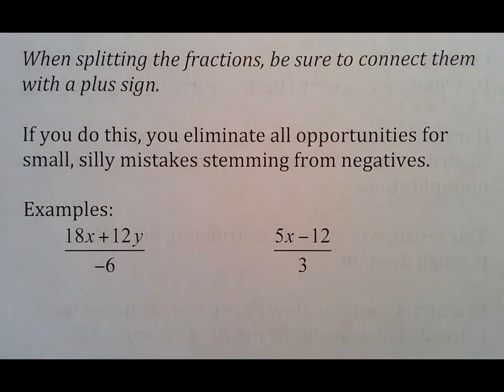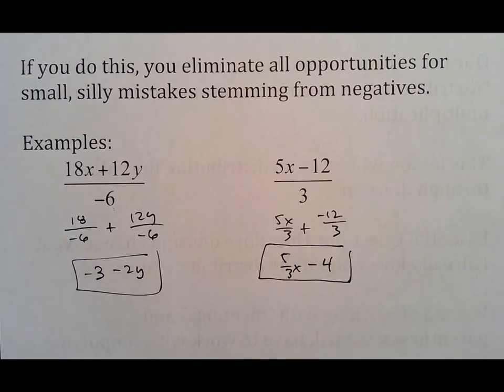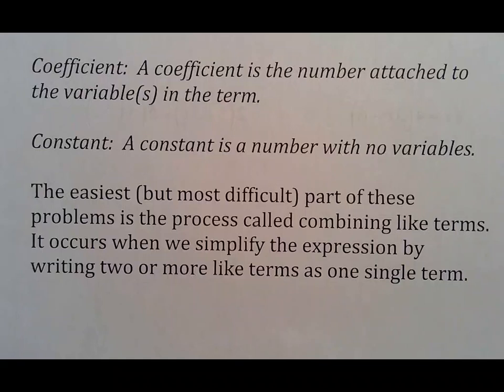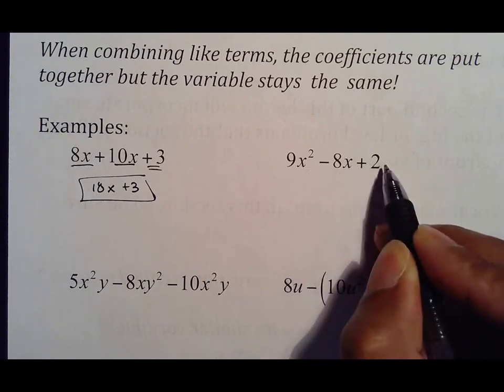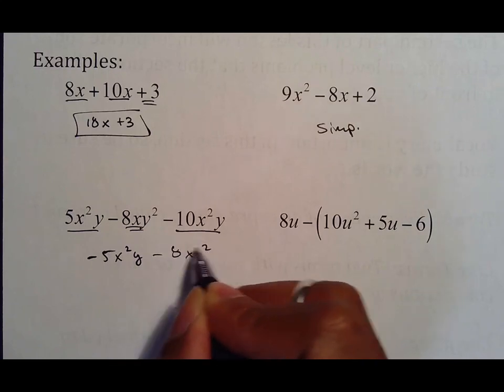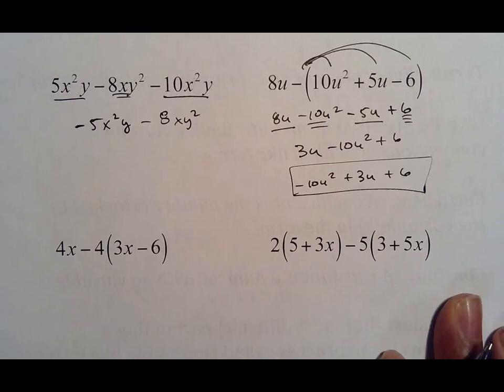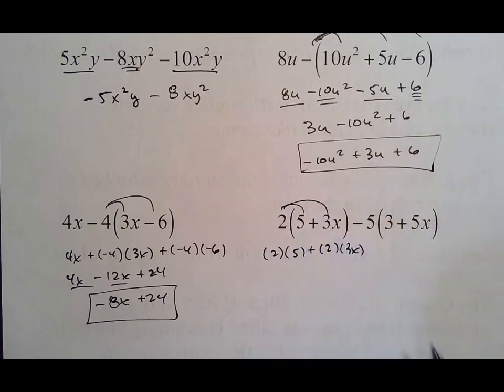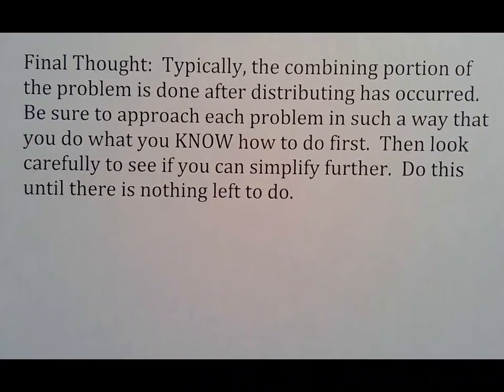135 Ch 1.7B